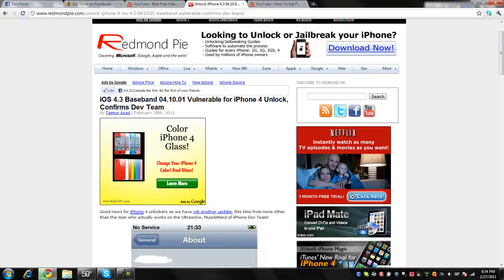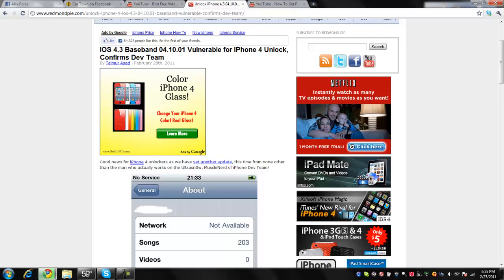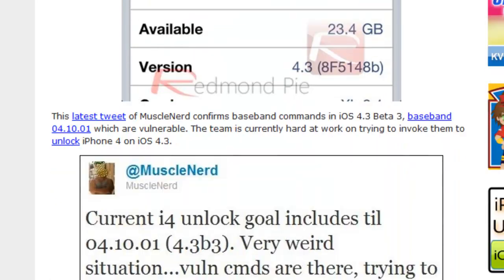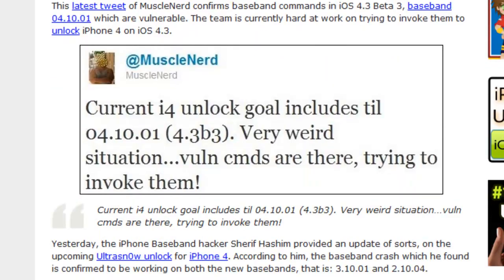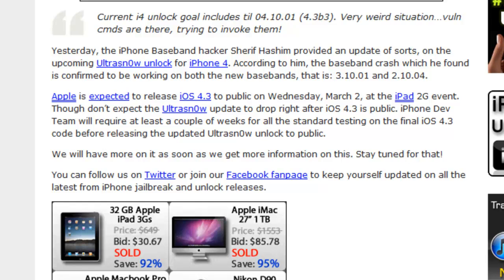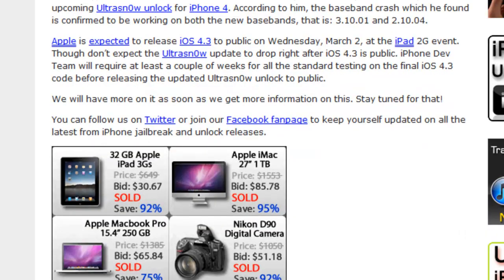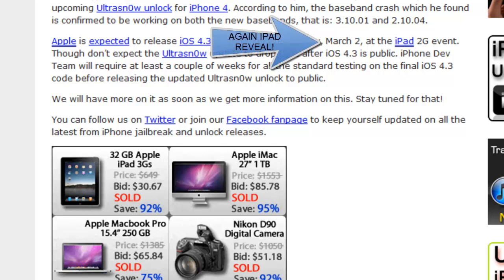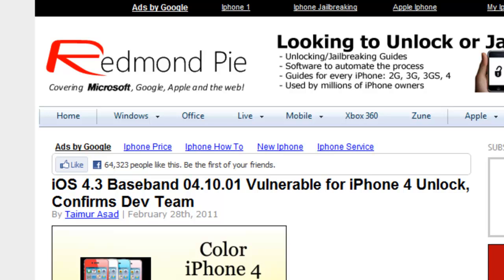iOS 4.3 Baseband 04.10.01 Vulnerable for iPhone 4 Unlock, Confirms Dev Team